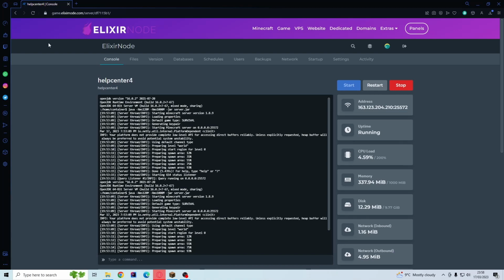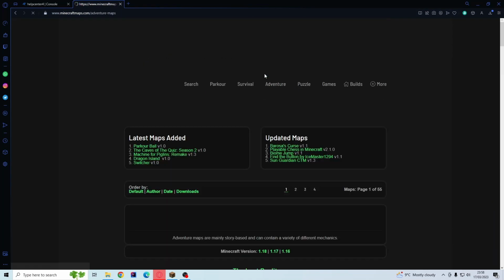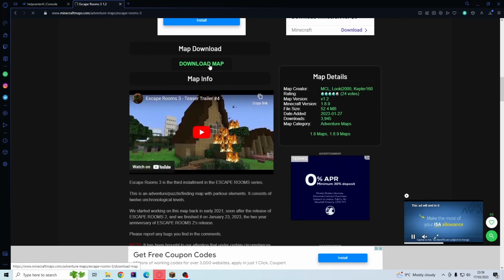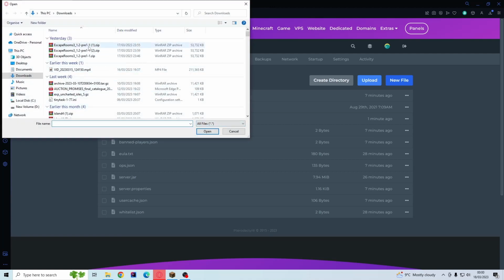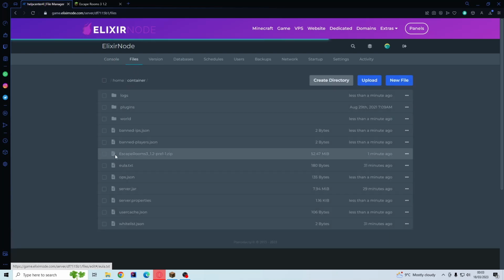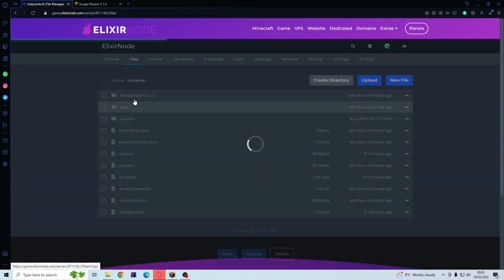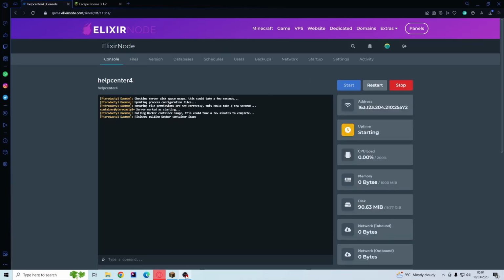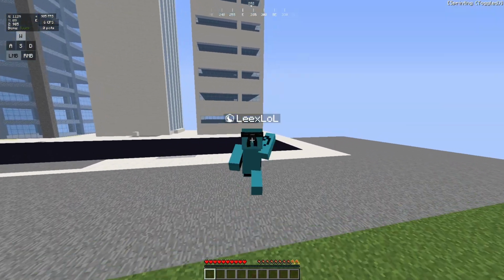How to Install Custom Downloaded World into your Minecraft Server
In this video we will show you how to install custom downloaded world from internet into your Minecraft server!
At ElixirNode, we offer Game, VPS, Website and Dedicated hosting, we also offer domain registrations and more! Our services are premium, at a budget price. Check us out!